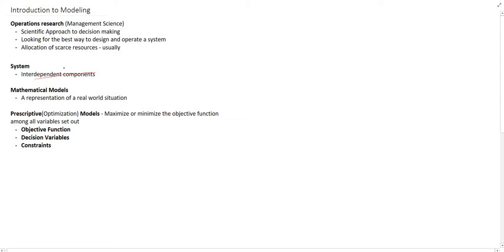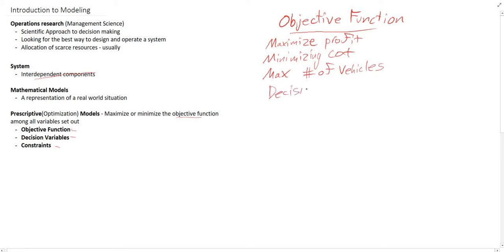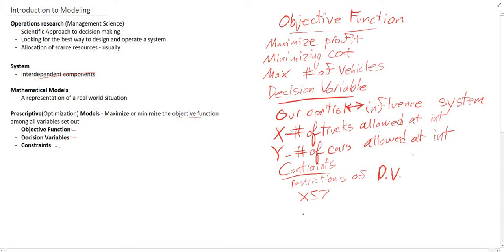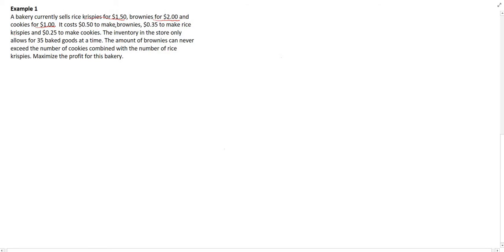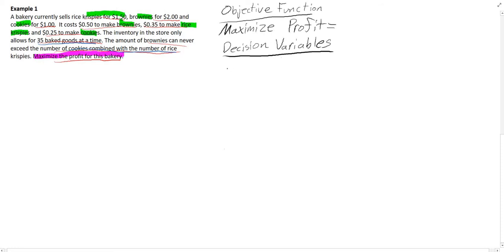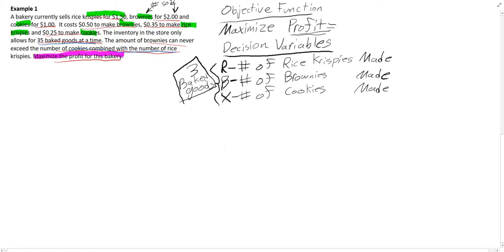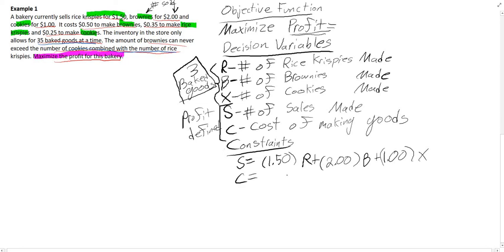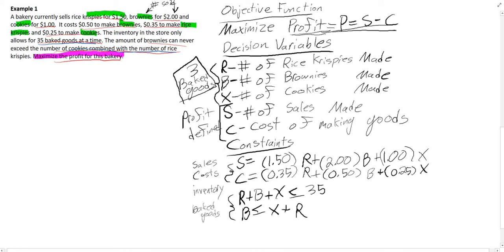Mathematical Modeling Explained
The first video in a series of lectures on the topic of Mathematical Modeling. This includes a brief explanation of topics and  one example of a basic optimization model.
This is meant to help students in any Operations Research course.
This is my first video so please apologize for the rough presentation. Hopefully, I will improve in subsequent videos.